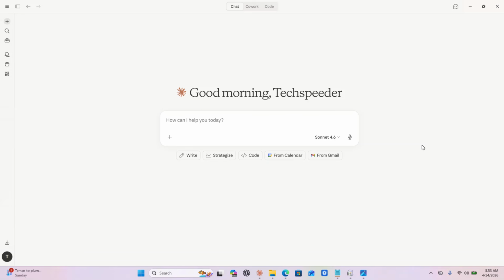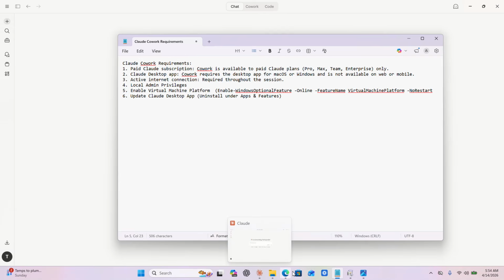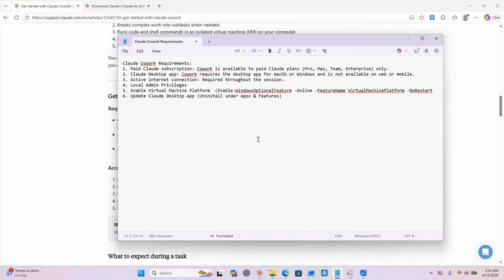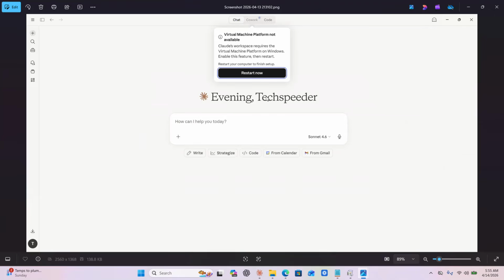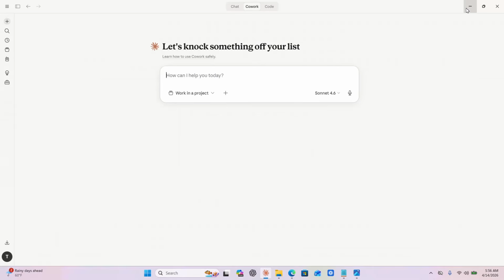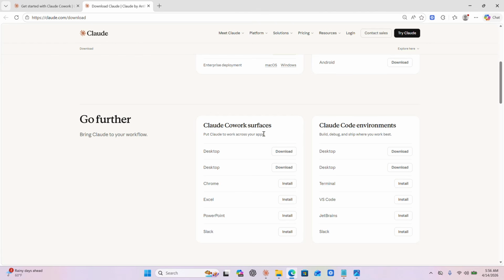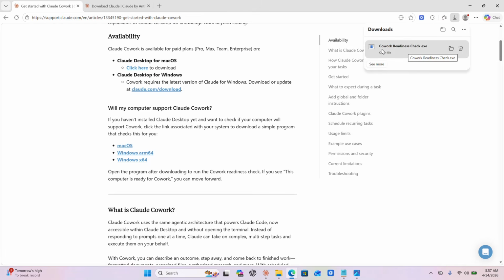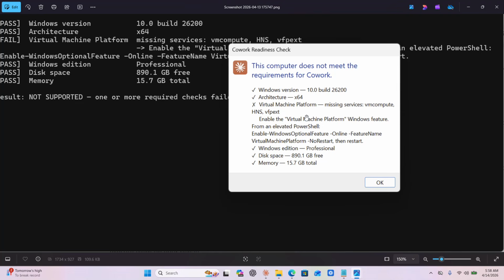Claude Cowork Windows Setup Guide & Common Fixes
00:00 - Introduction to Claude Cowork
00:20 - Claude Cowork Prerequisites
01:24 - Local Admin Privileges
01:45 - Enable Virtual Machine Platform
02:55 - Update Claude Desktop App
03:45 - Claude Cowork Readiness Check
04:44 - Outro

In mid-April 2026, Anthropic released a new version of Claude Desktop with a redesigned interface. If this guide doesn’t resolve your issue, I’ve created a video update

Learn how to set up Claude Cowork step-by-step on Windows and Mac. In this guide, we walk through the exact requirements you need before getting started, including supported plans, system compatibility, and key setup steps.

You’ll also see how to enable the Virtual Machine Platform, fix common setup issues, and update your Claude app if Cowork isn’t showing correctly. If you run into problems, we cover how to use the official readiness check tool to quickly identify what’s missing and how to fix it.

This tutorial is perfect if Claude Cowork isn’t working for you or if you want a smooth, hassle-free setup from the start.